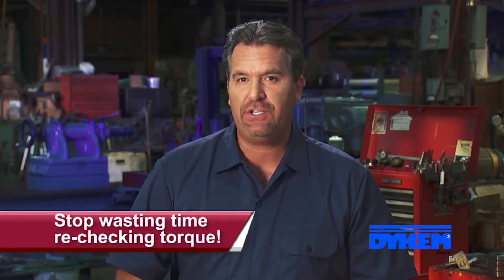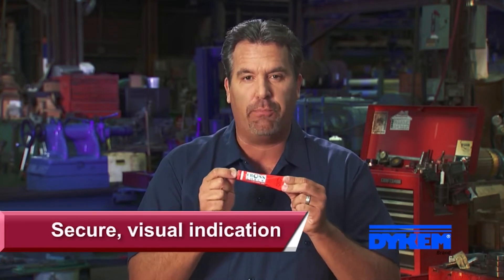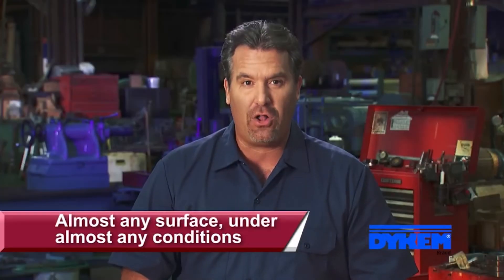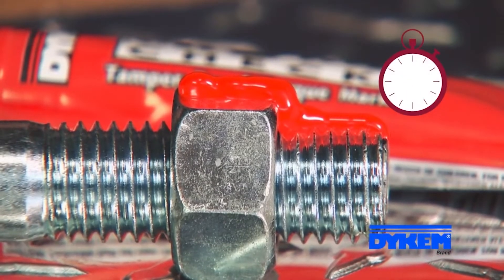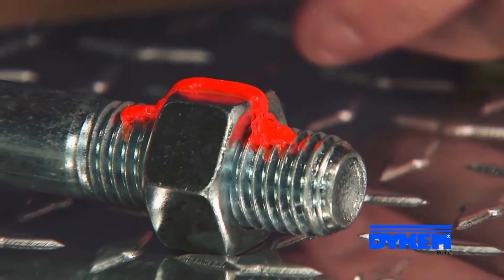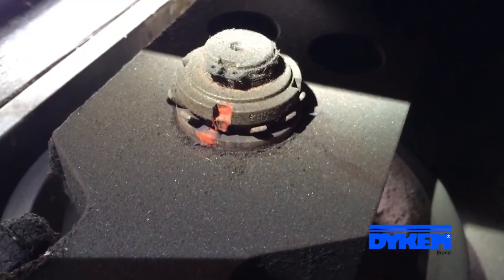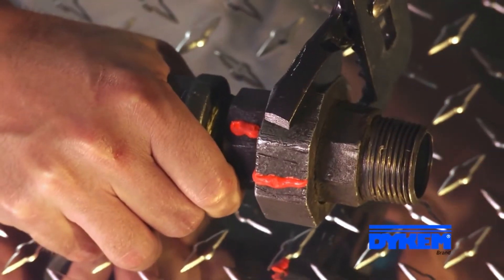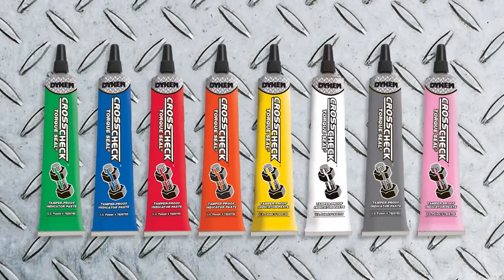What is Dykem Cross Check Torque Seal Tamper-Proof, Indicator Marker?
Looking for a tamper-proof marker? Look no further than Dykem Cross Check Torque Seal Tamper-Proof Indicator Marking sealant! This marker is designed to help you quickly and easily identify if your nuts and bolts have loosened or if a container has been opened or tampered with.